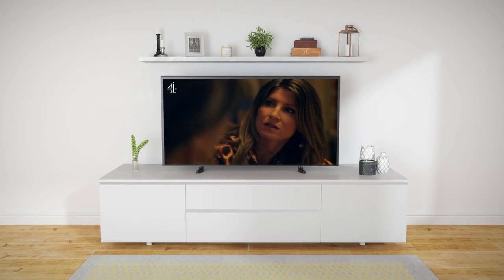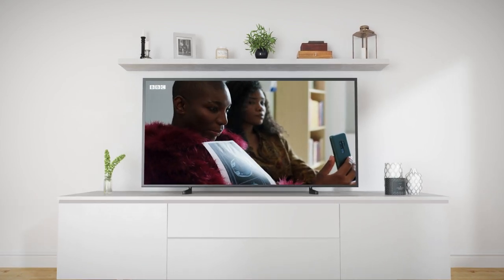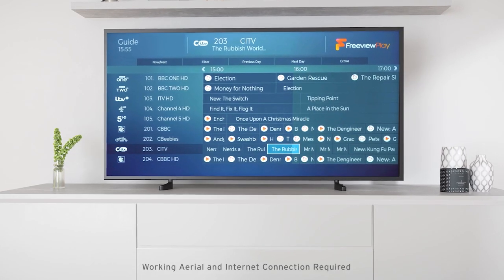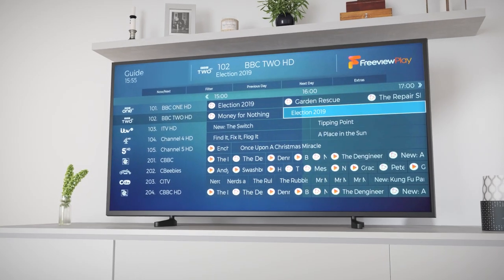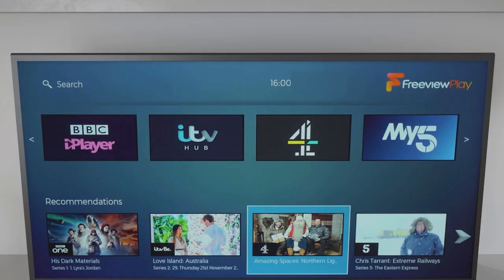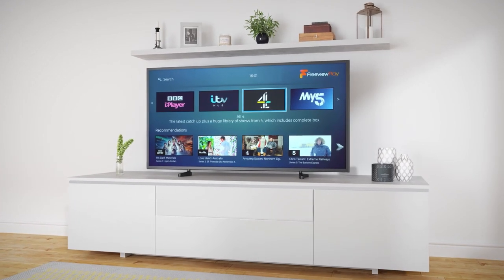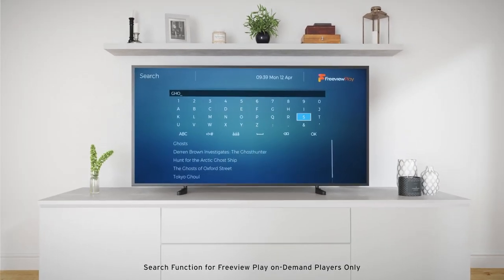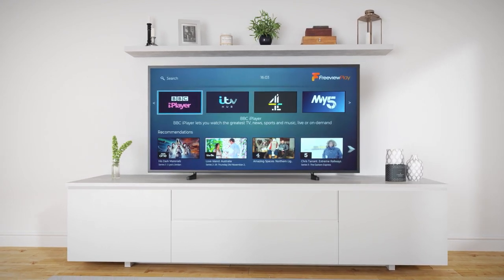What is Freeview Play? Bush & Finlux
Welcome to Freeview Play where you can find the biggest shows, live and on-demand all in one place and all totally free. Let’s take a look at what’s waiting at your fingertips.